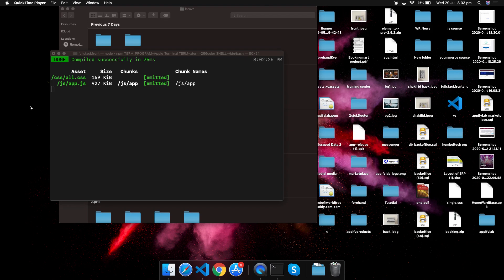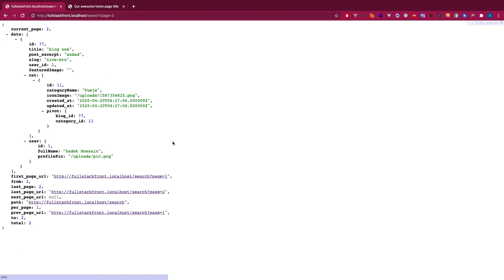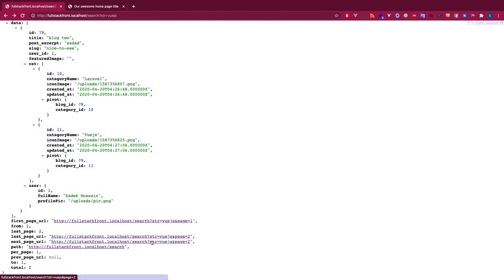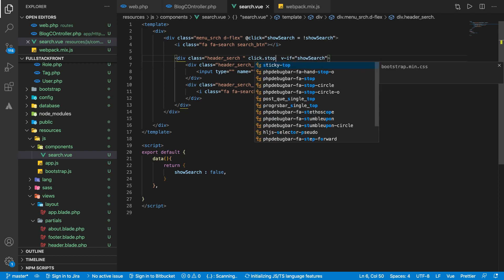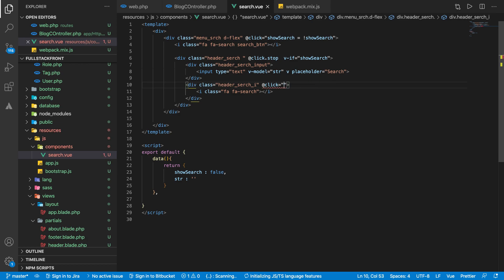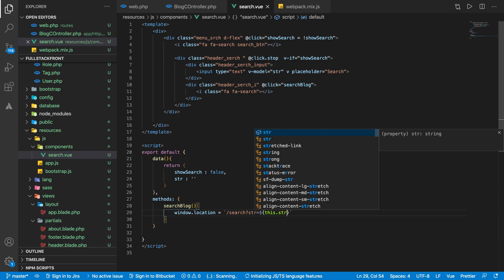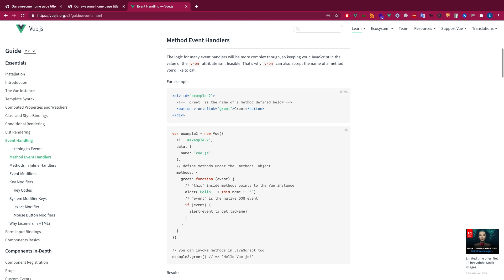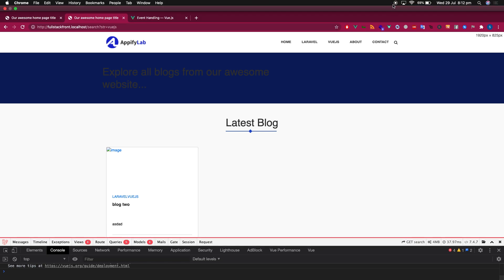Appending query string in pagination and vuejs click propagation | Fullstack laravel vue | Part 56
Admission going on for Laravel, vue, reactjs, nodejs, flutter and database design. In this video, you will learn how to add query string in your laravel pagination and solve vue.js click propagation.

[Don't forget to leave a star if you like]

1. Route ​
2. Model ​
3. View ​
4. Controller ​
5. Query​
6. Middleware ​
7. Authentication​
8. Relationships ​
9. Email sending ​
10. Account/Password recovery

1. Vue router ​
2. Vuex​
3. Components ​
4. Mixin ​
5. Methods ​
6. Hooks​
7. Filters ​
8. iView UI ​
9. Computed ​
10. Data function ​
11. Two-way binding​
12. Axios​
13. Vue conditions ​
14. Vue loops ​
15. Vue editor.js​